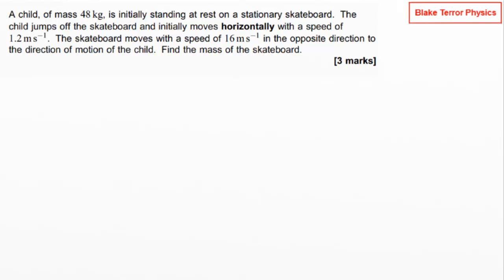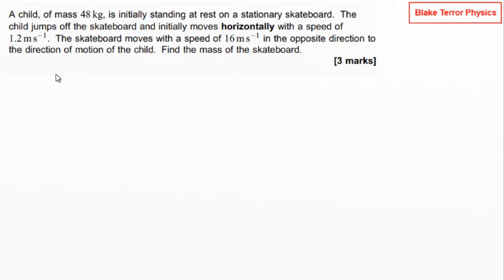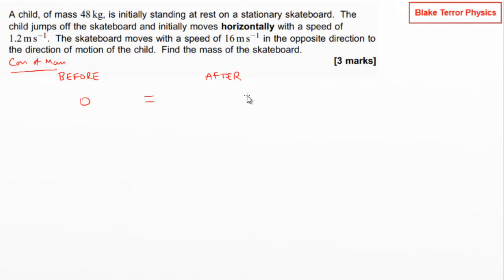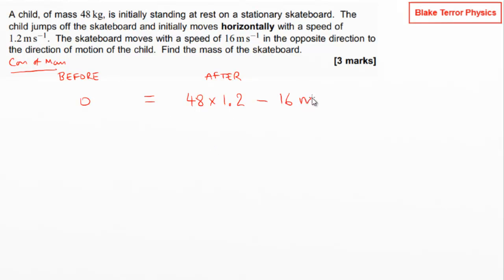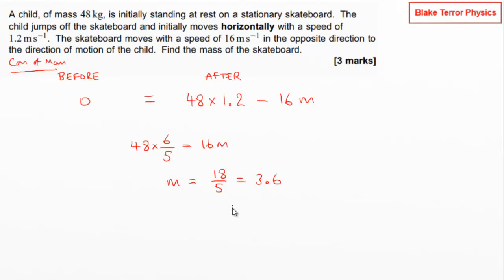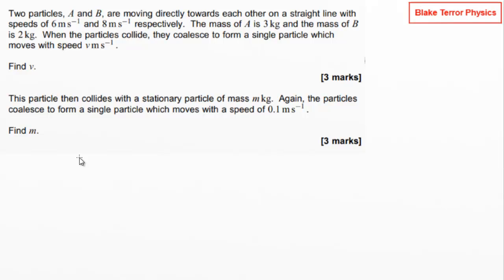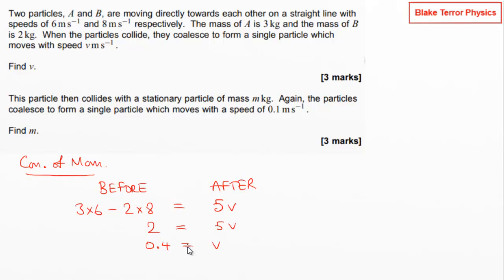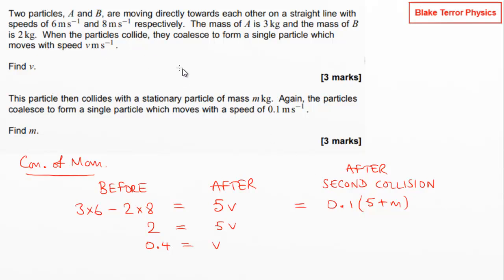Momentum: A Few Questions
0:00 Question 1
3:35 Question 2